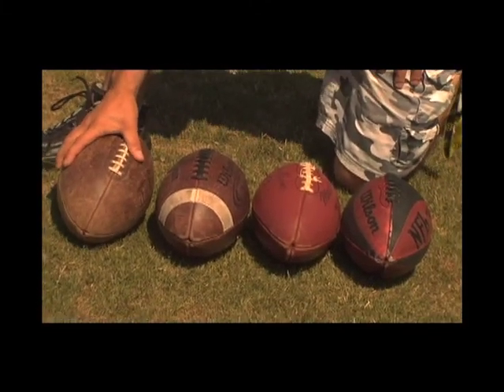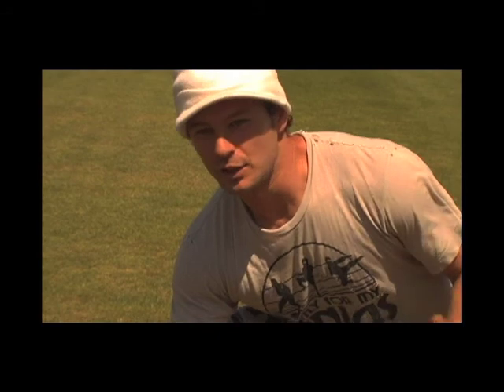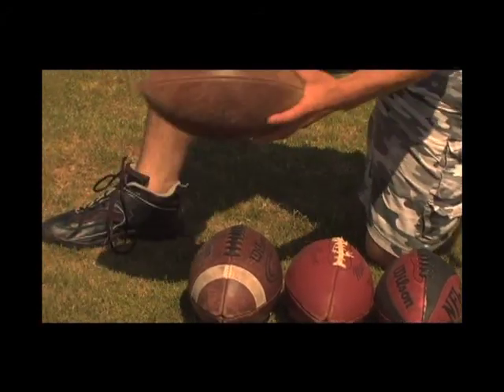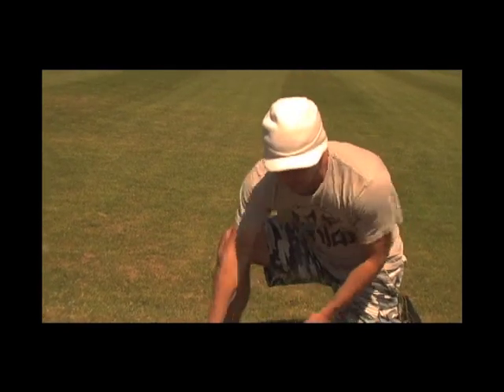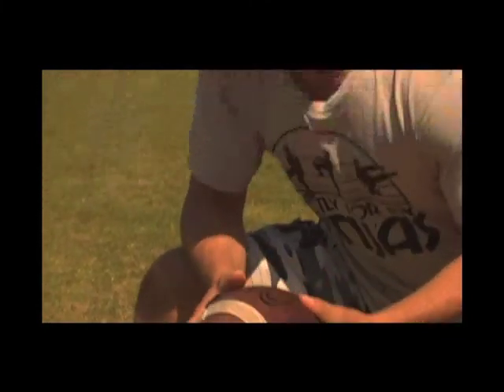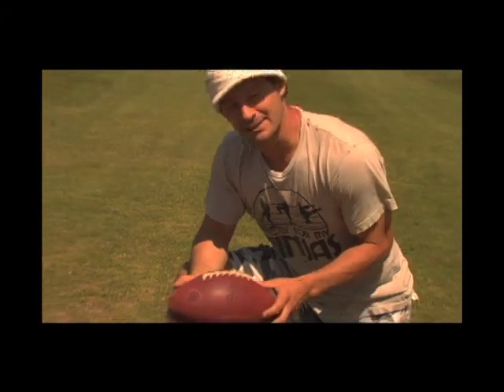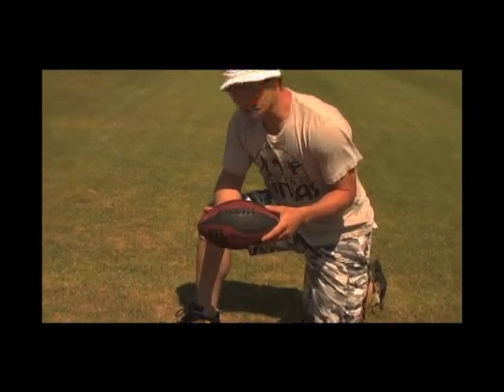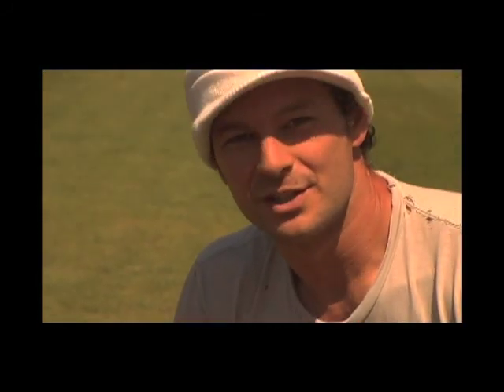Ricky Montes Football Demonstration Part 1 of 4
Intro to Richard Montes Football Demonstration